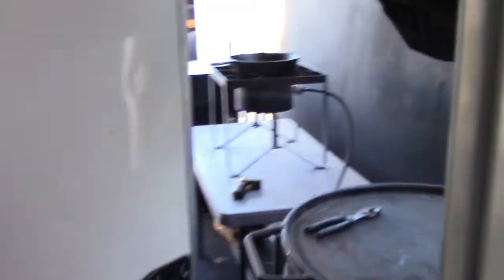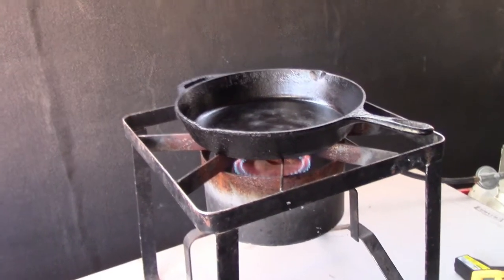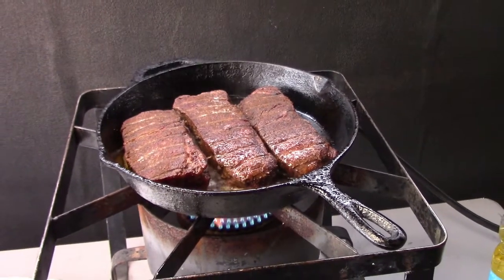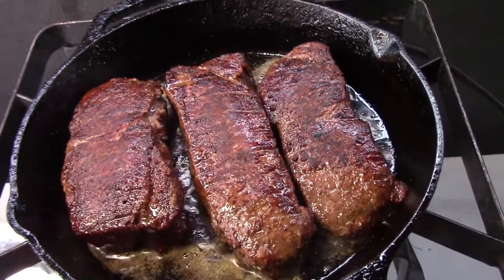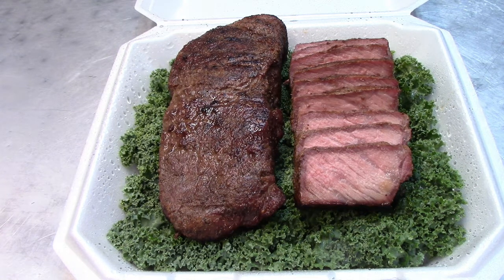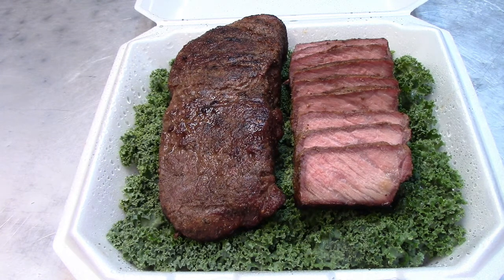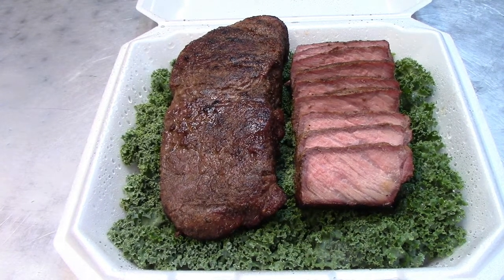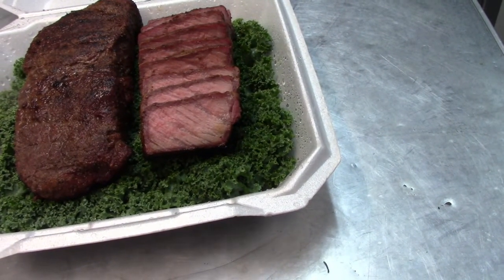Strip Steak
Strip Steaks reverse seared, cooked slow on the K4L Drum Cooker and then seared in a cast iron pan for a bit on each side.

With commentary on KCBS National Steak Championship Series steak turn in box.